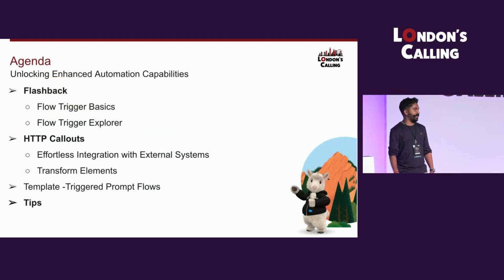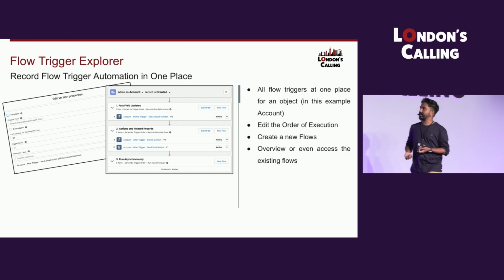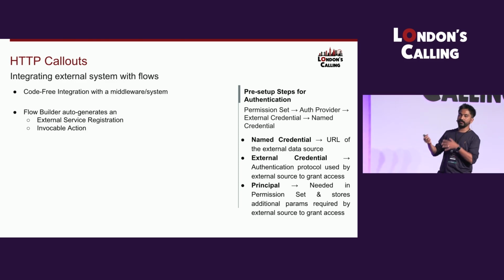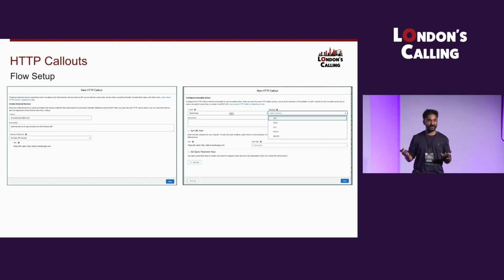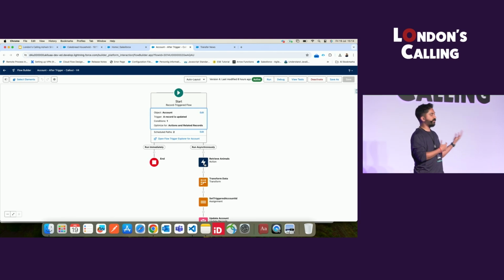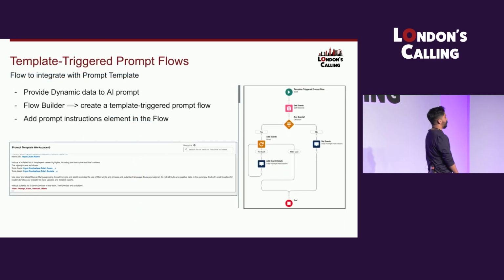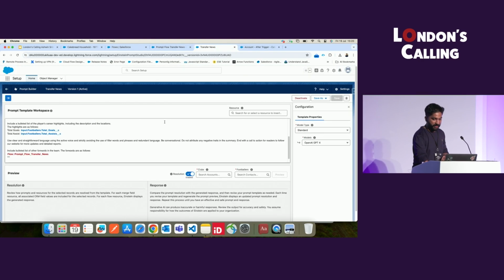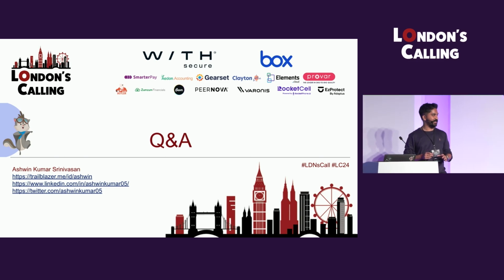Flow Triggers v2.0: Unlocking Enhanced Automation Capabilities with Ashwin Kumar Srinivasan at LC24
Are you looking to streamline your business processes and empower your admins to build and automate? Look no further than Flow Triggers.

This year, we’re going beyond the basics, introducing an array of new features including transform data elements, HTTP callouts, and updates in flow orchestration.

Get ready and join us to discover how these enhancements can elevate your automation strategies, improve performance, and implement best practices.